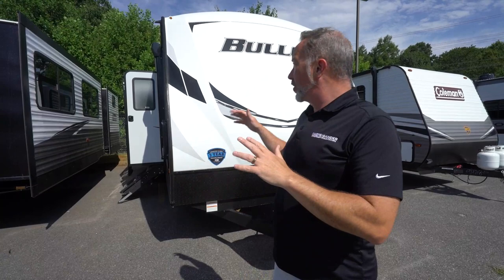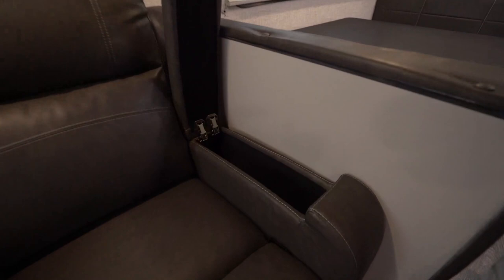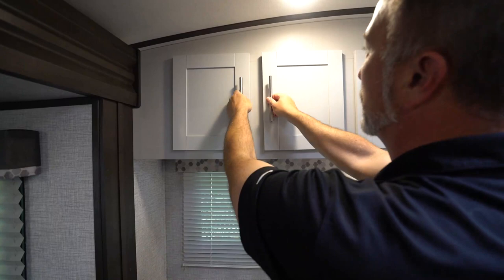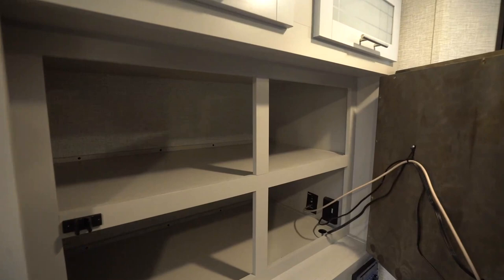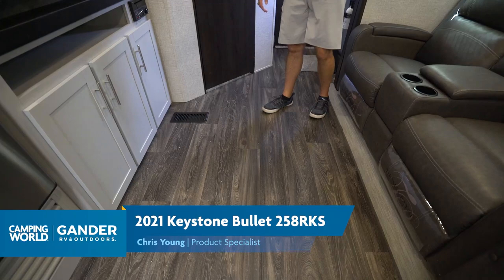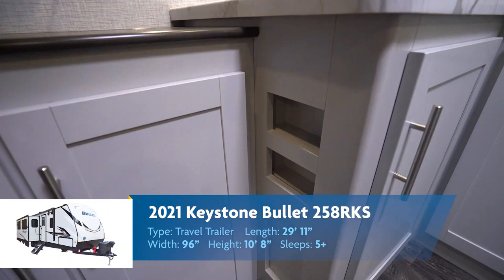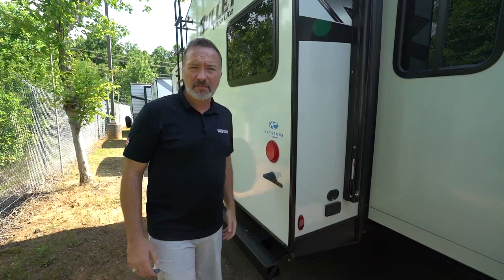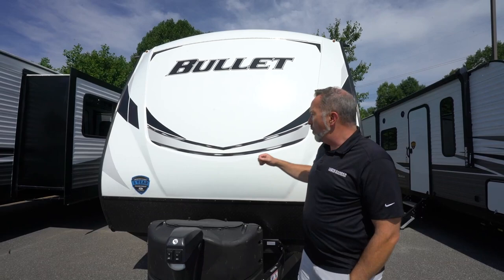2021 Keystone Bullet 258RKS | Travel Trailer - RV Review: Camping World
The 2021 Keystone Bullet 258RKS is a great lighweight rear kitchen couples travel trailer that is perfect for two people. Under 30 ft and just shy of 5,500 lbs dry make this unit towable by a large SUV or 1/2 ton pickup. Plus with an L-shaped kitchen and a slideout that has seating directly across from the TV, you'll be happy you chose the 258RKS!

0:00 - Introduction
0:29 - Interior Walkthrough
12:30 - Exterior Walkthrough